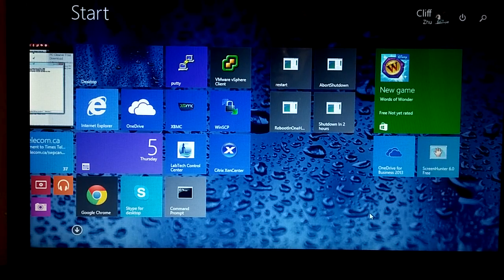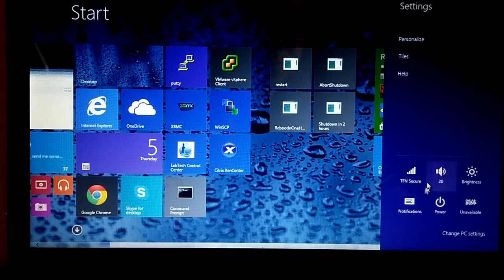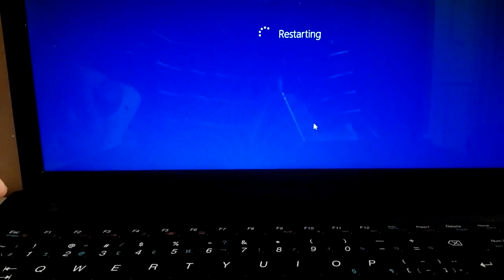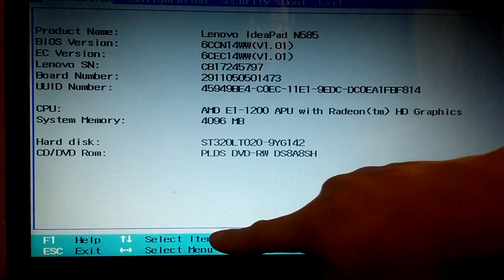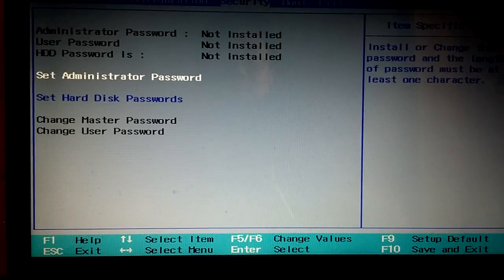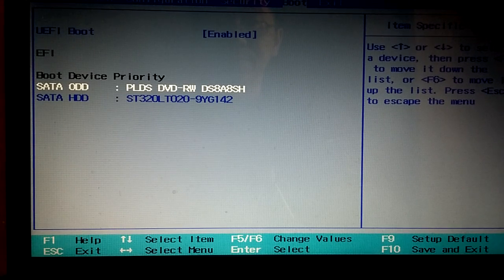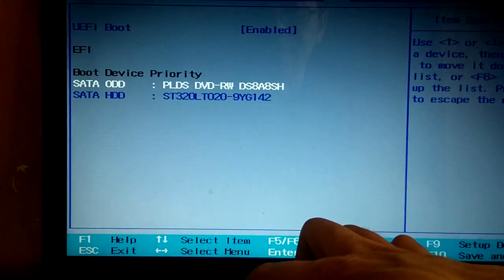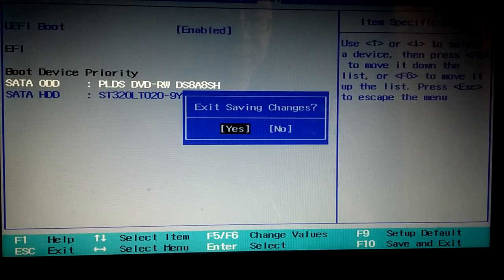How to change boot priority sequence Lenovo laptop